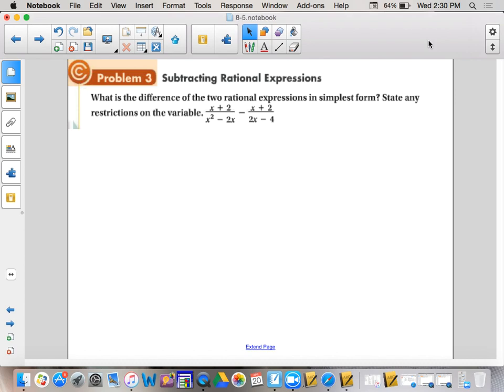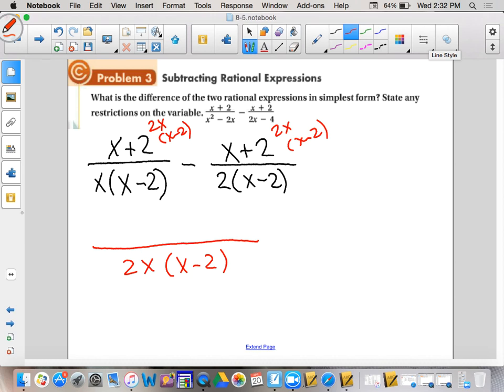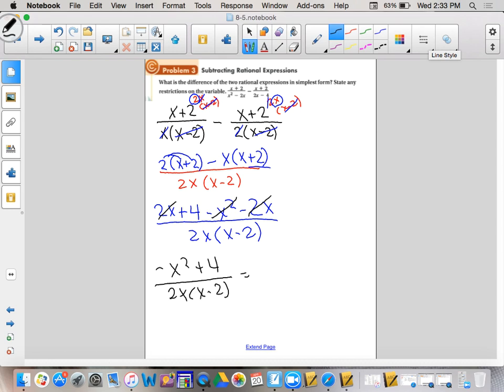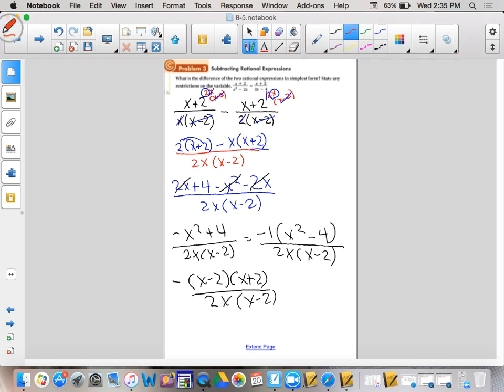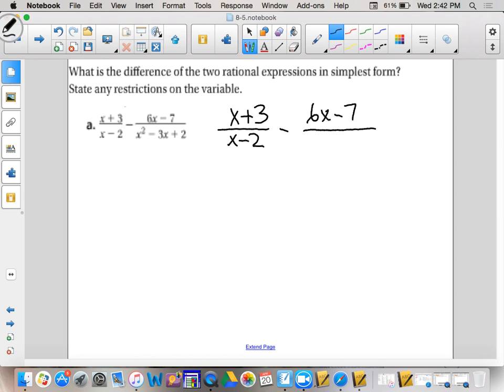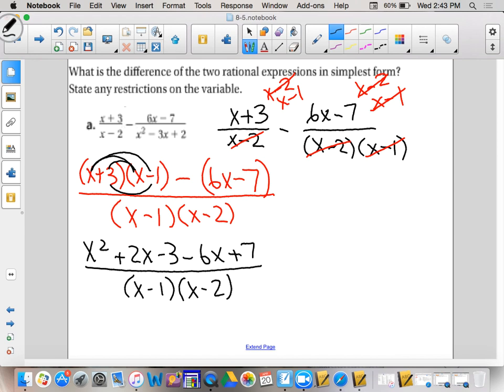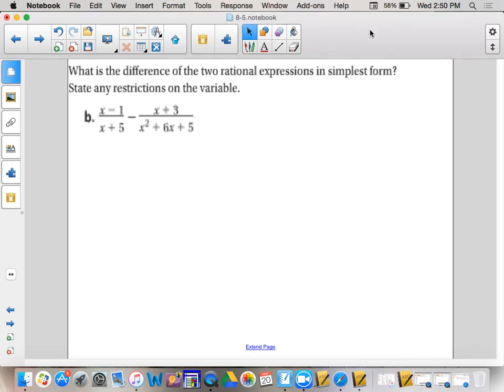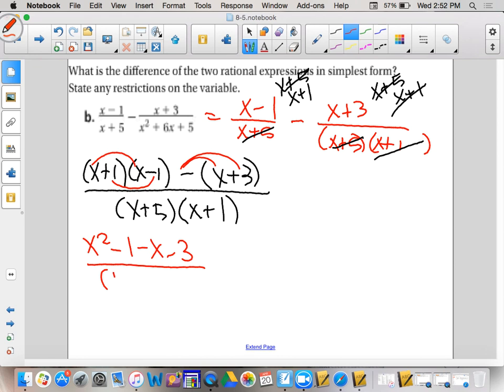8 5 Subtracting Rational Exp